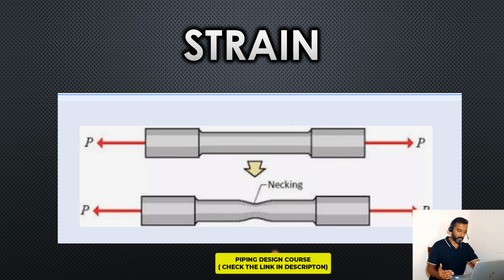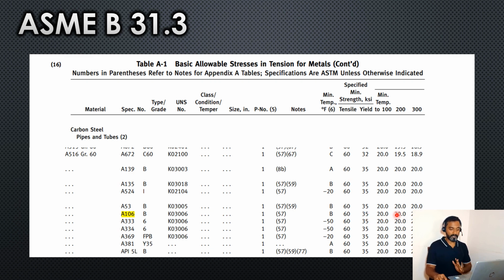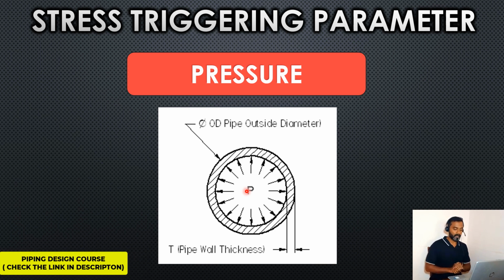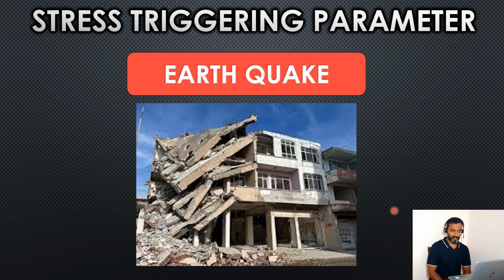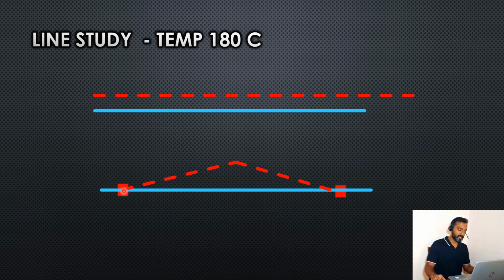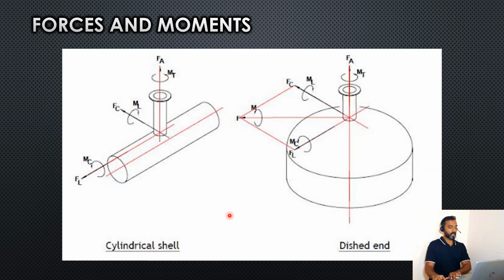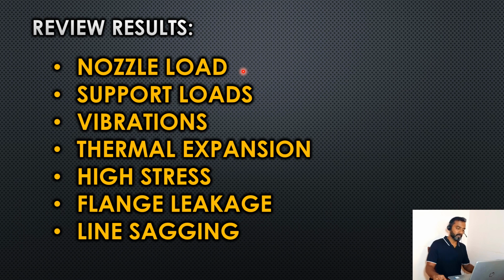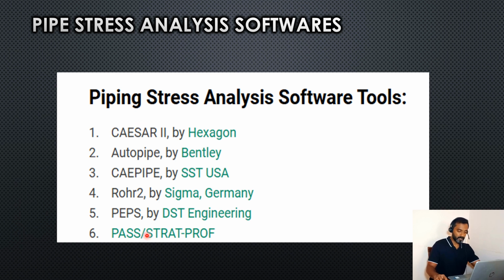Fundamentals of Pipe Stress Analysis in Piping Design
Piping Stress Engineering and Piping Design Engineering Career

Piping Design Courses:

1) Title : Learn Oil and Gas Pipe routing for Process plant piping design.

2) Title of the Course : Mastery of Pipe Support Design for Global Industrial Piping.

3) Title of the Course : Read P&ID like a Legend

Pymedaca is going to post video's with contents about the piping design engineering from basics to advanced.